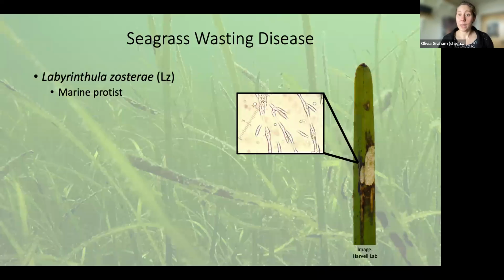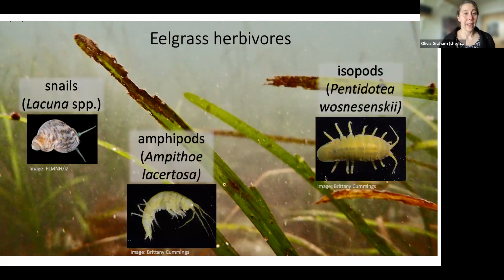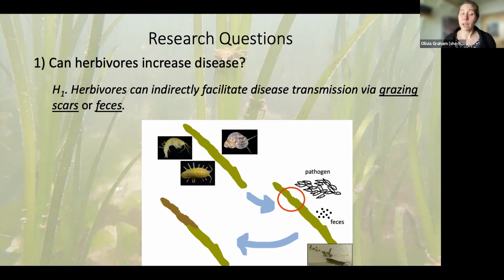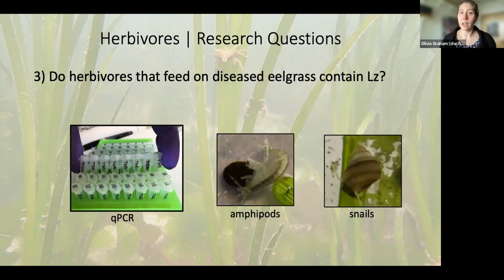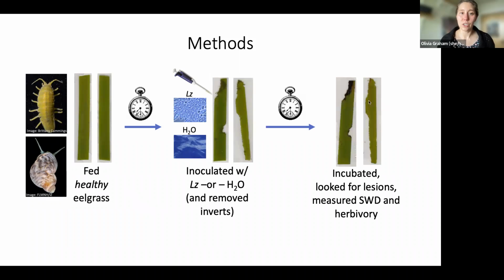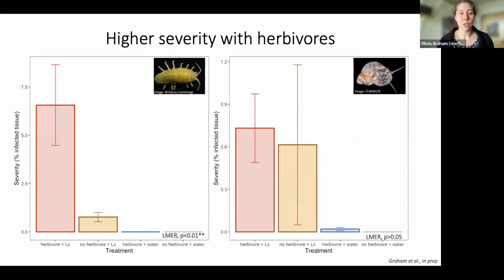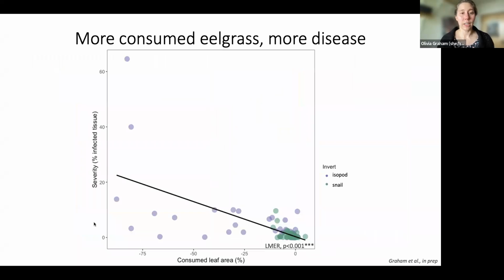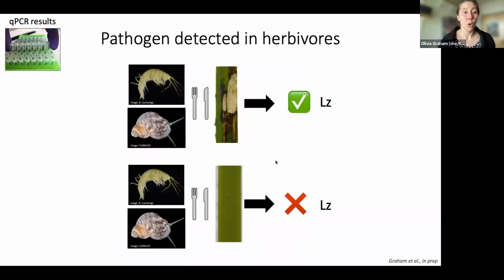Marine herbivores influence transmission of a seagrass pathogen (Olivia Graham et al.)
Watch and learn about how common eelgrass herbivores influence the spread of seagrass wasting disease!